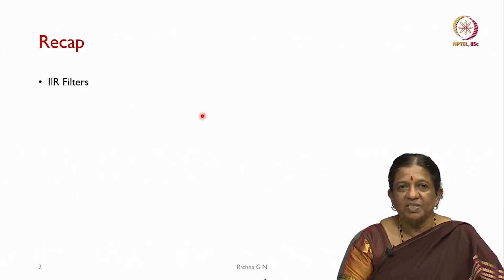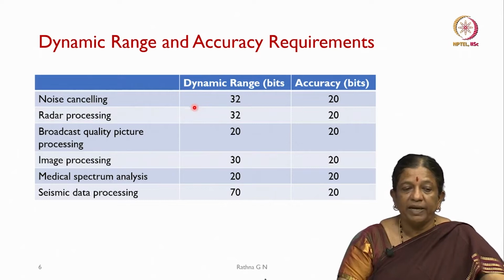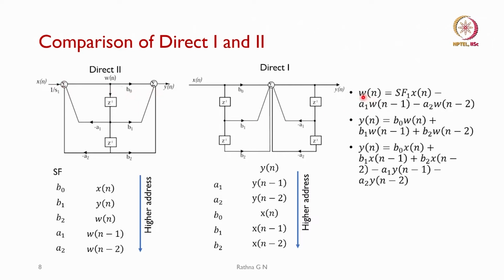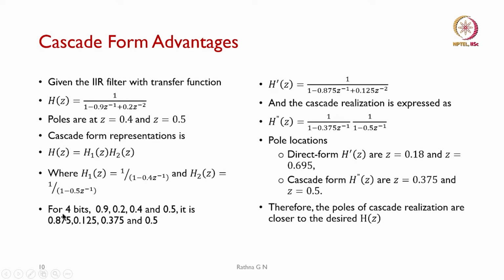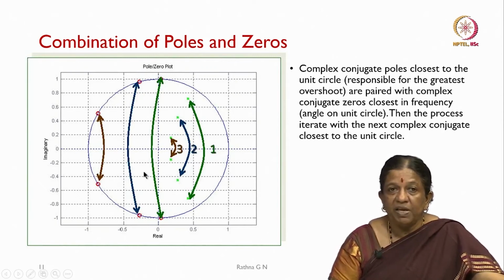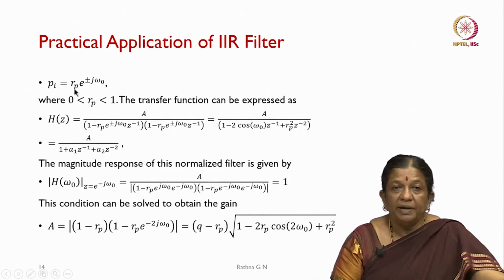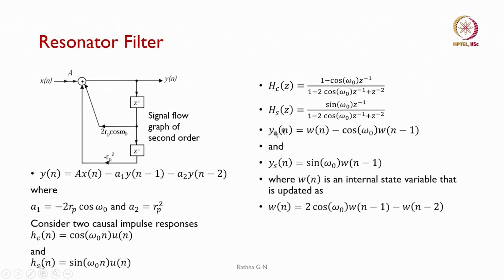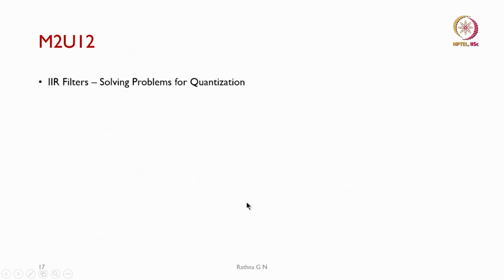Lec 14: Lab: Sine Generatioon, Fir and Iir